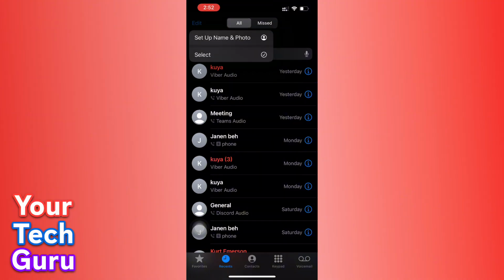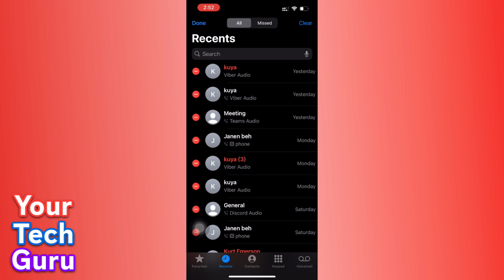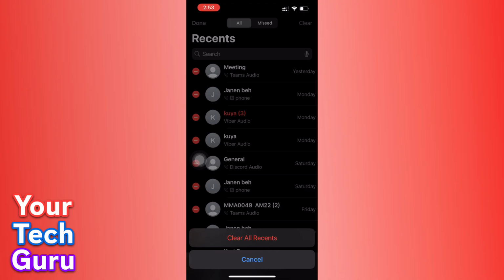How To Delete Recent Call History On iPhone (WORKING 2026!)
In this short video I'm going to be showing you how to delete recent call history on iPhone.